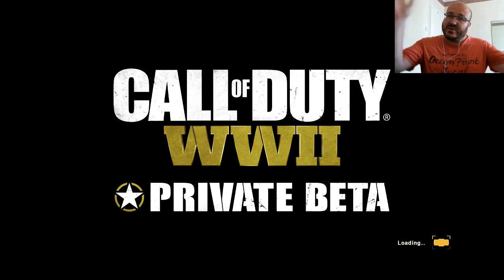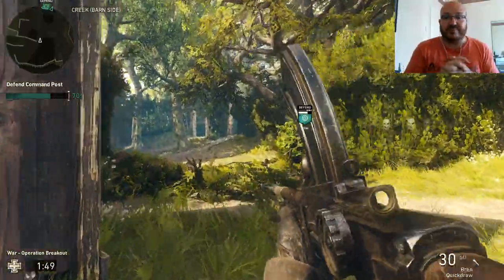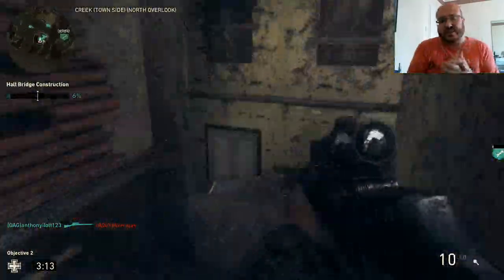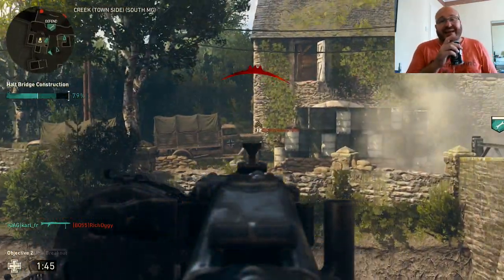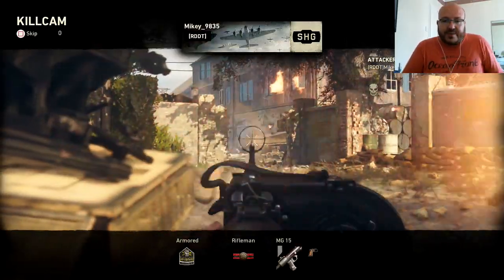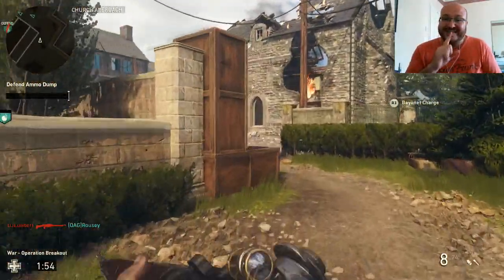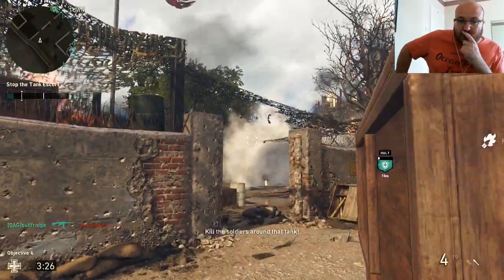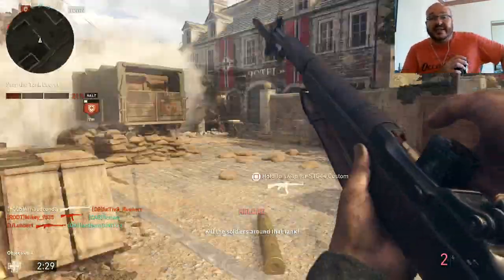Zeraider - Call of Duty WW2 - BETA Thoughts on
(there are a few image issues/glitches coming from OBS, sorry about that)

Bonjour bonjour, ZeRaider is back with this time a video on my impressions about the Cod WW2 Beta. This is a good occasion to also show you probably the most interesting new game mode: War.